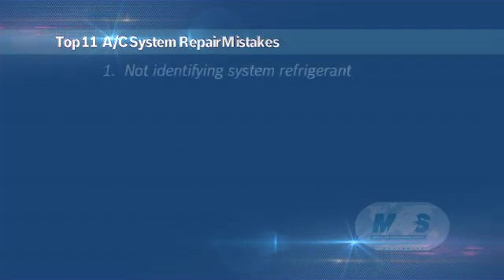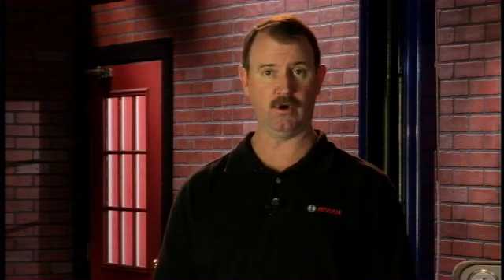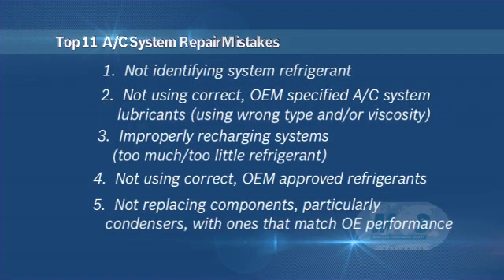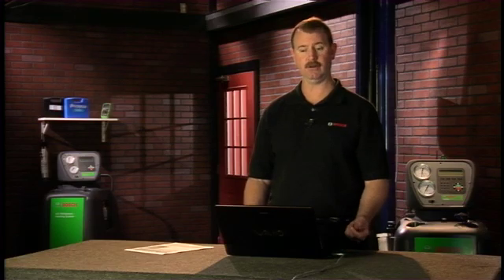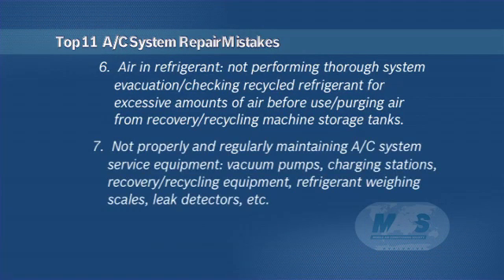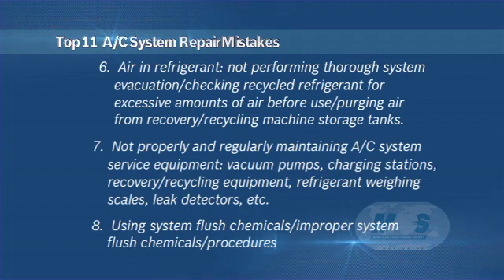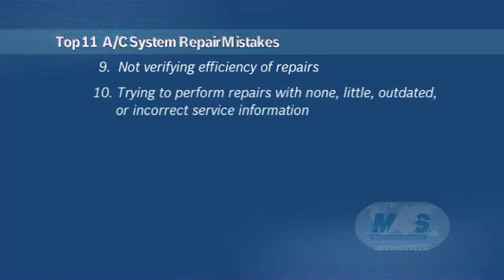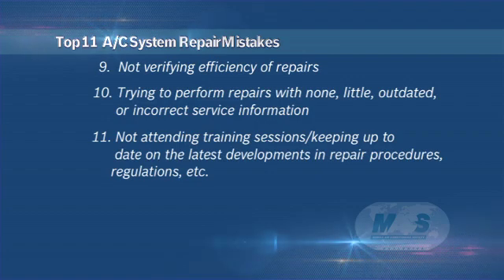Top AC System Repair Mistakes | Bob Pattengale | Tech Tip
From LBT-226 A/C Best Recommended Practices,
Automotive Video presents a brand new training program on air conditioning fundamentals with Bosch Field Sales Technical Trainer Bob Pattengale.

Today, virtually every car has air conditioning, and virtually every car is going to need to have that air conditioning serviced from time to time. In this 75 minute training program, Bob focuses on the best recommended practices: the steps that you need to take long before you hook up an air conditioning machine.